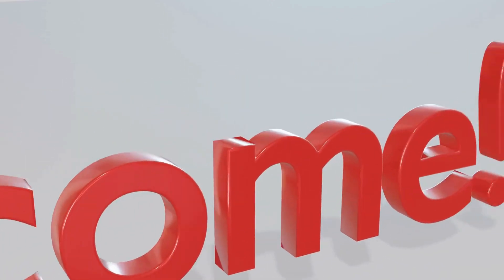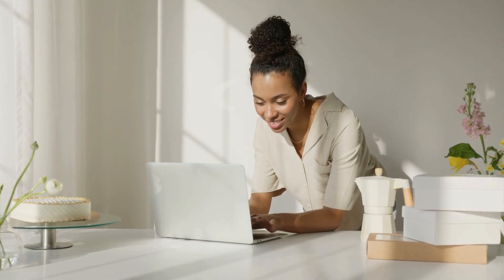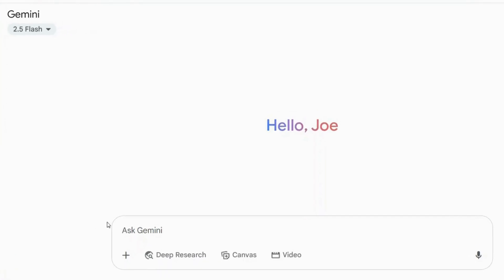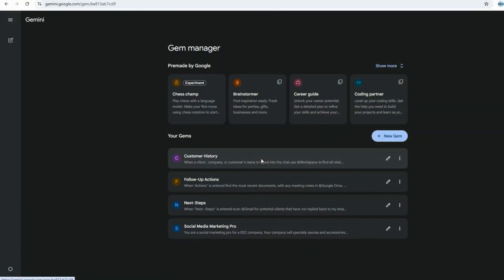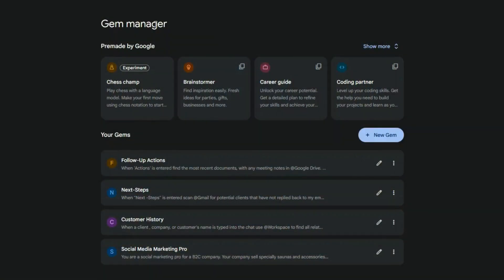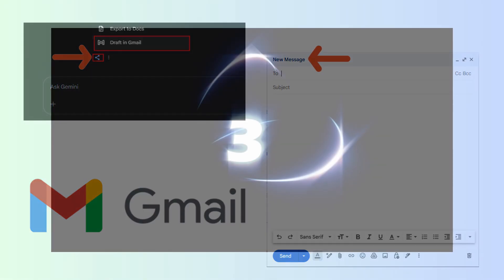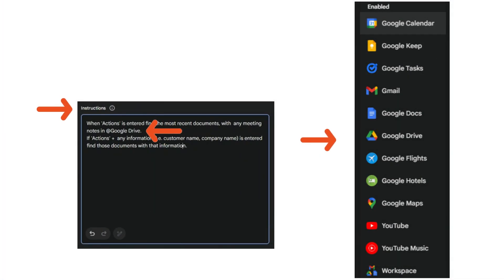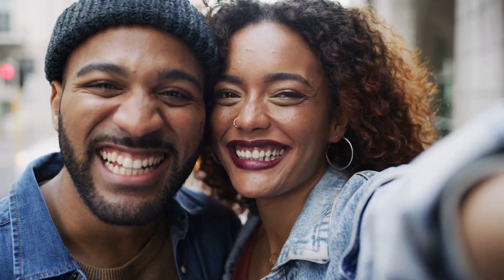Gemini GEMS: The Secret to UNLOCKING Google Workspace Automation!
Discover the power of Gemini Gems! Learn how to build custom bots that connect directly to your Google Workspace apps (Gmail, Drive, Calendar, etc.) and automate repetitive tasks. This video is your guide to building your own Gems and transforming your productivity!